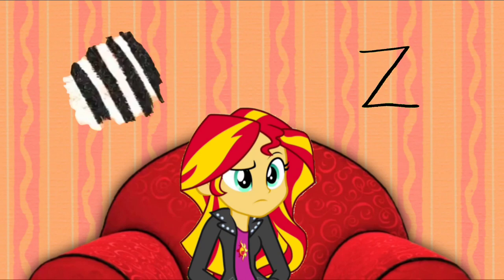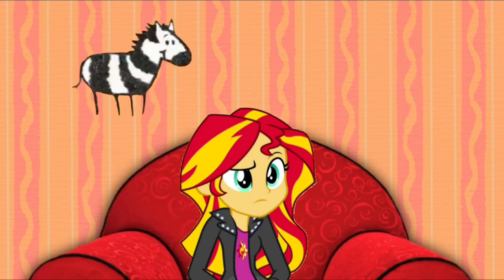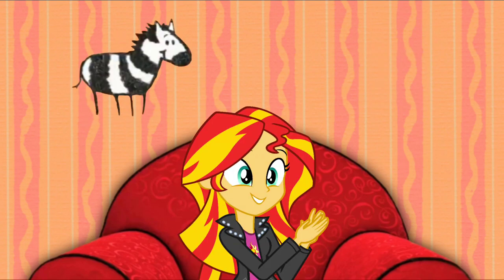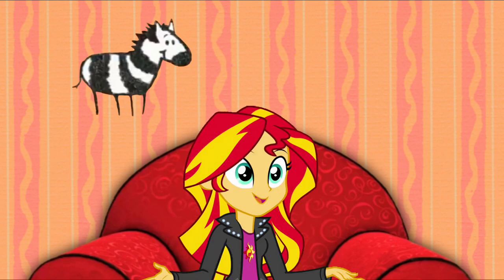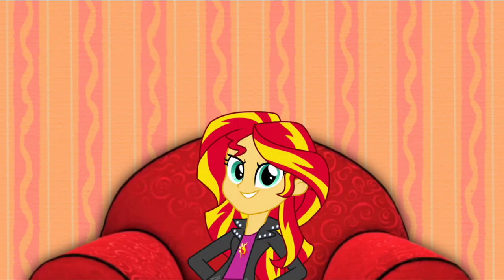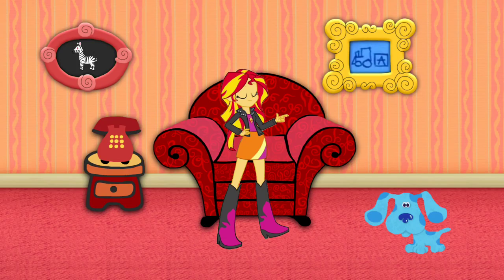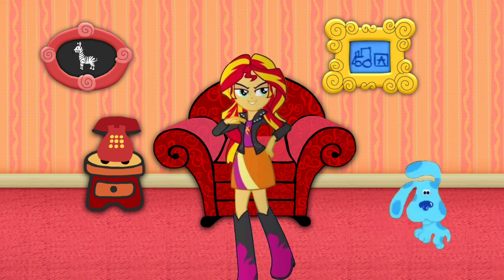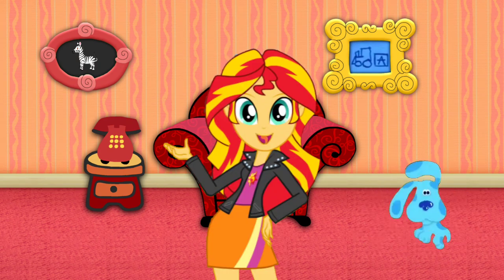Blue's Clues and Sunset Shimmer: Thinking Time (The Alphabet Train)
Sunset Shimmer sits down in the thinking chair and think about all 3 clues to figure out what Blue wants to put in the last alphabet box.

Answer: Zebra

Credit: 15.ai for Sunset Shimmer's Voice, Ben Casey, RoccoTheBlue'sClues&OtherShowsFanatic3000, Jordan Gwartney, Botchan-MLP, ToonAlexSora007, YTPinkePie2, rupahrusyaidi and Other Vector Artists